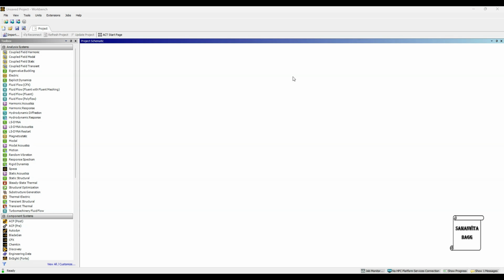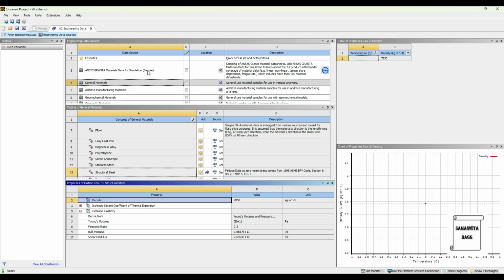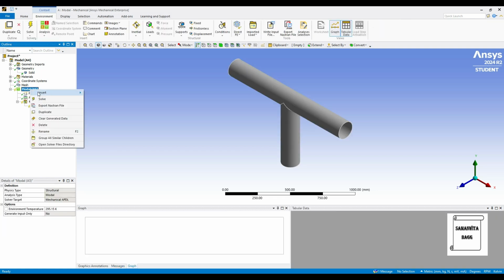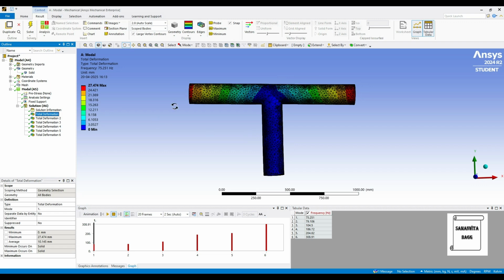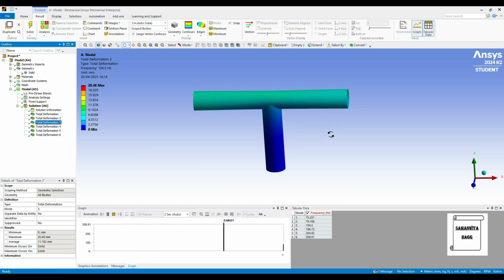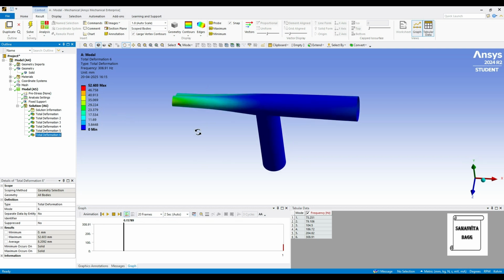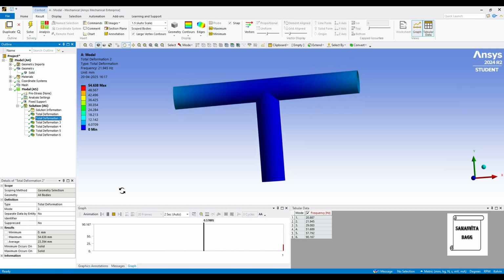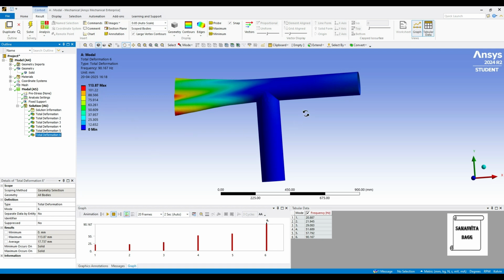T Pipe | Modal Analysis | Natural Frequency | Deformation | Advanced ANSYS Workbench Tutorials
This video shows how to analyze a T shaped Pipe for total deformation for various mode frequencies using MODAL module of ANSYS Workbench.

0:23 Introduction
0:34 Start of analysis-Modal
0:40 Engineering Data
1:54 Geometry
2:04 Model
2:14 Material Allocation
2:21 Mesh
2:30 Boundary Conditions
2:51 Solution
3:19 Results and Discussion